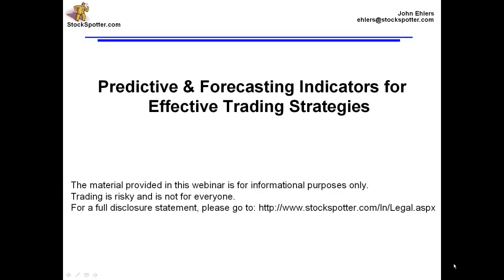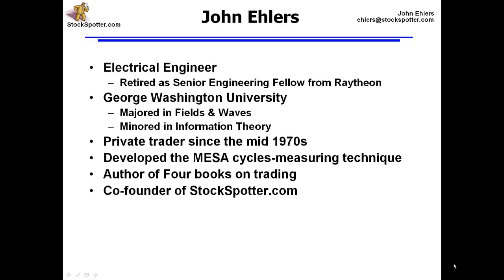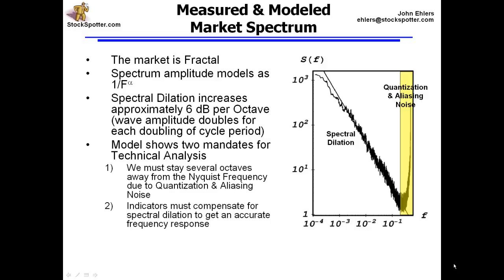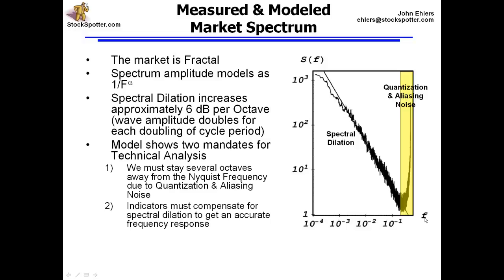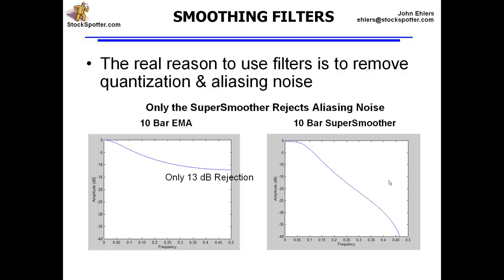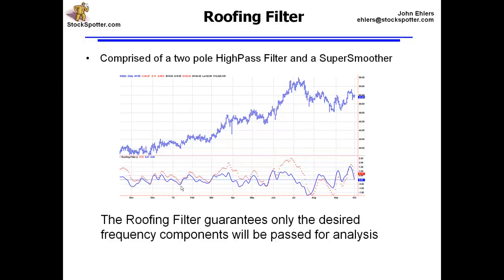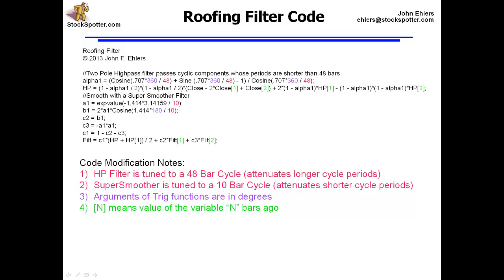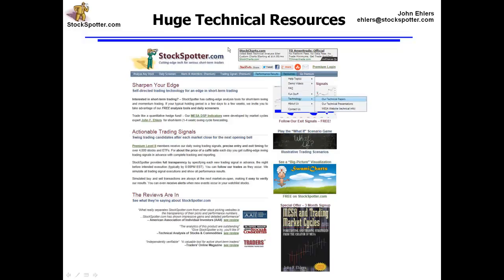Predictive Indicators for Effective Trading Strategies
This video addresses the challenge of "spectral dialation", a distortion caused by the fractal nature of the market. Watch John F. Ehlers presentation of a phenomena that has been either misunderstood or ignored by the technical trading community.  John Ehlers is the author of several popular books for traders including "Rocket Science for Traders" and is co-founder of StockSpotter.com